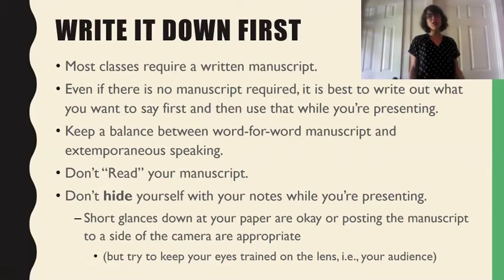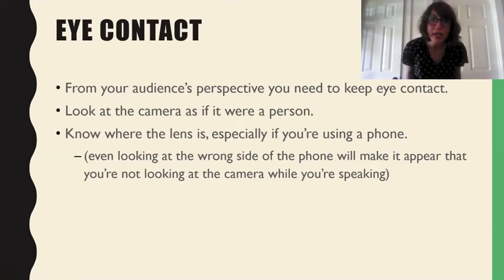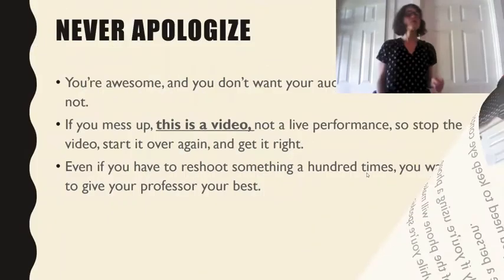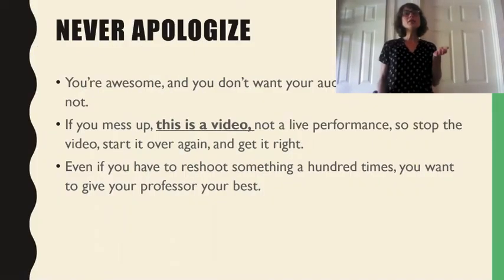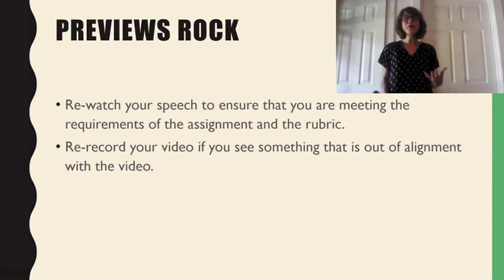Best Practices for Recording a Video Presentation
Need some tips for creating a college-level video presentation? Take a look at this video created for the University of Houston- Downtown.